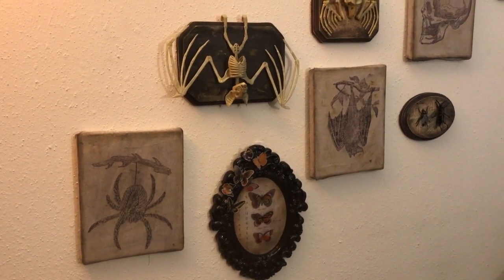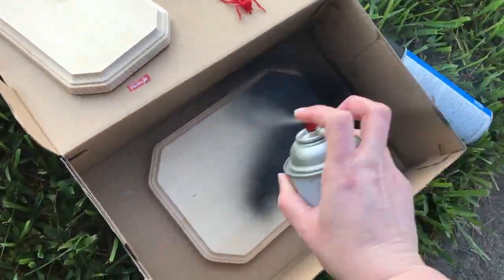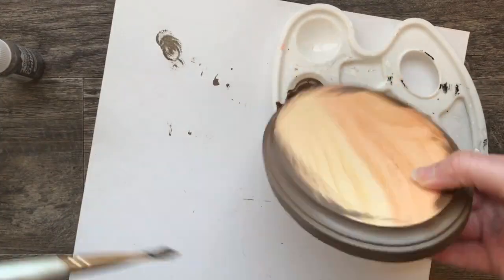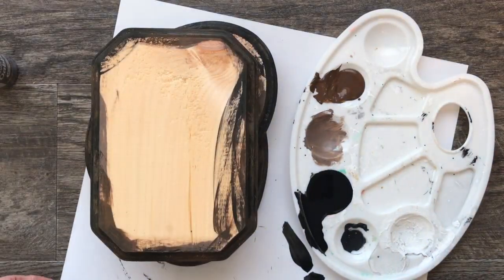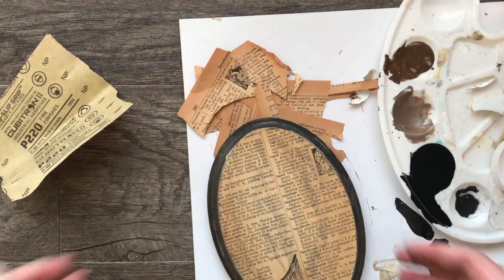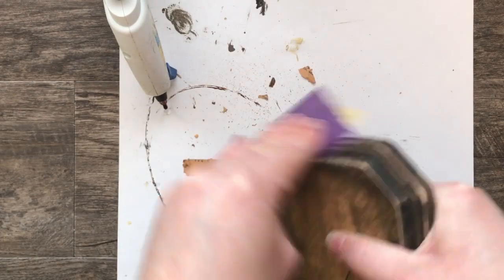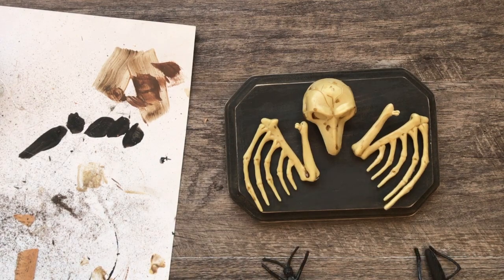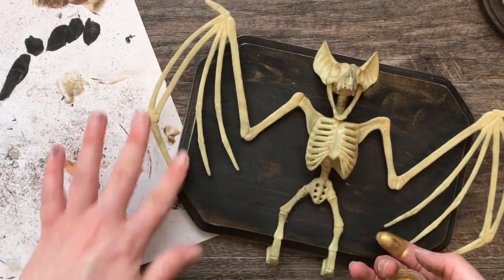Faux Taxidermy | Gothic Halloween Decor | Dollar Tree DIY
This is my FAVORITE Halloween project using Dollar Tree products this year!  It's perfect for anyone trying to achieve that witchy vibe or just the creepy gothic Victorian vibe!